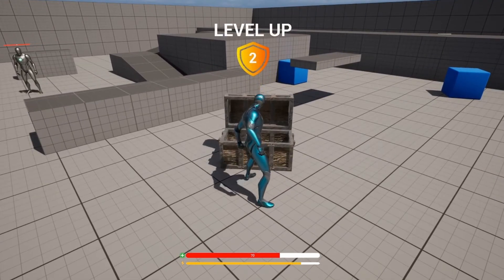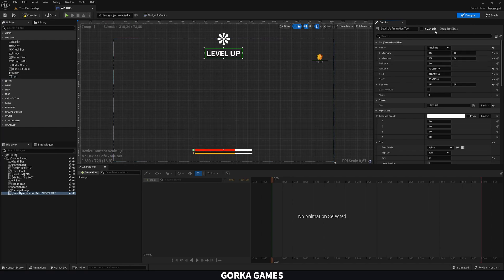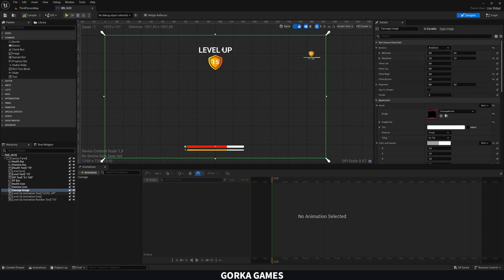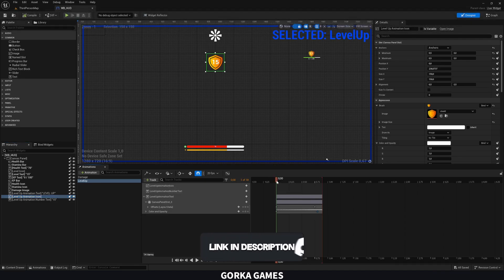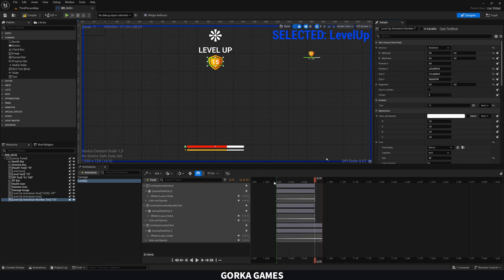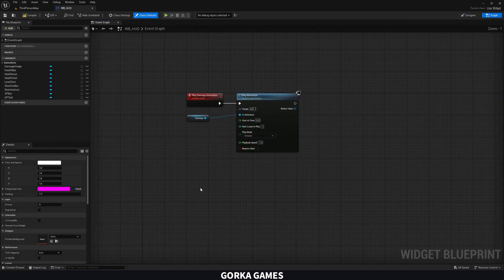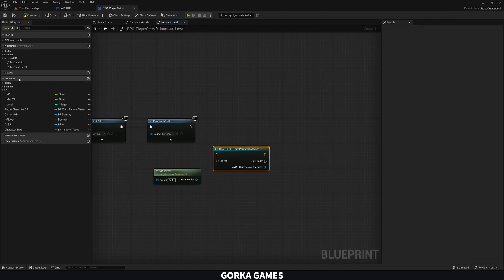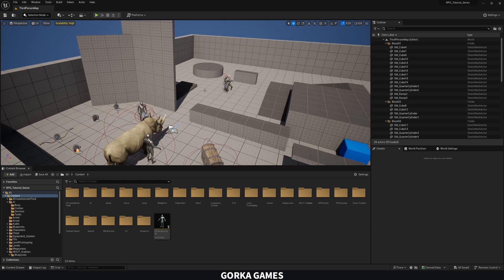Unreal Engine 5 RPG Tutorial Series - #67: Level Up Animation